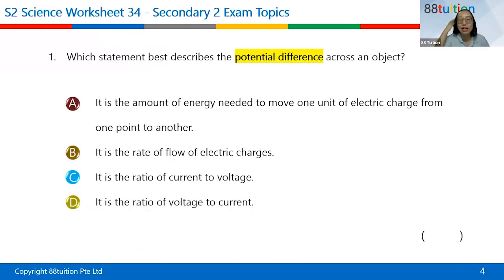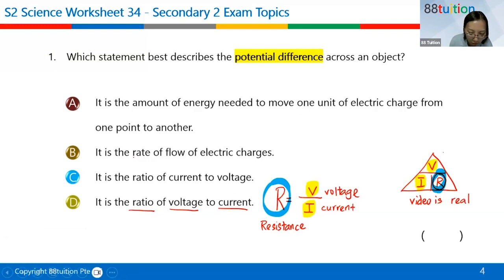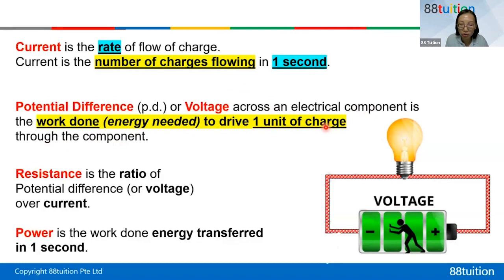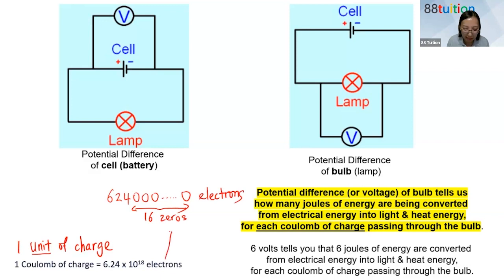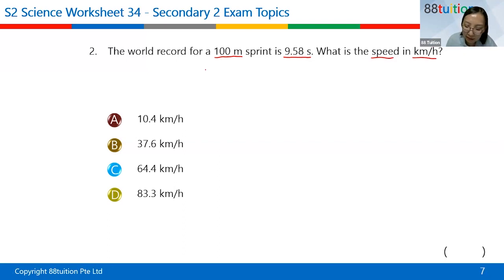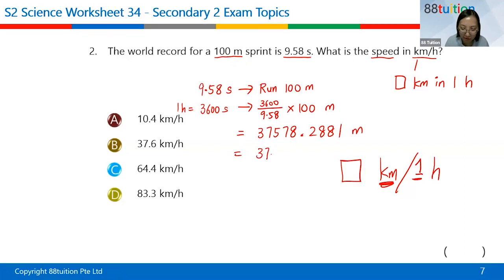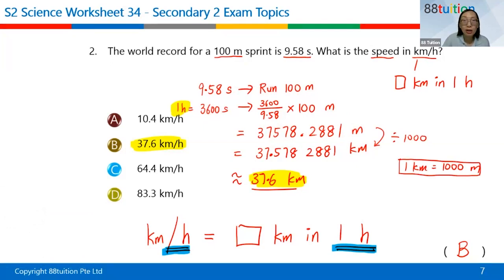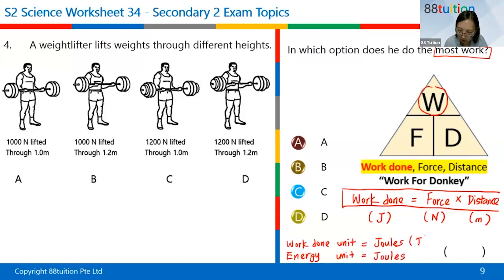S2 - Group A - Science - Tutorial 34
Highlights Of This Tutorial :

Revision
• Science S2 Mock Paper 1